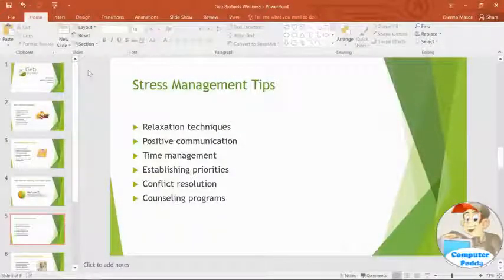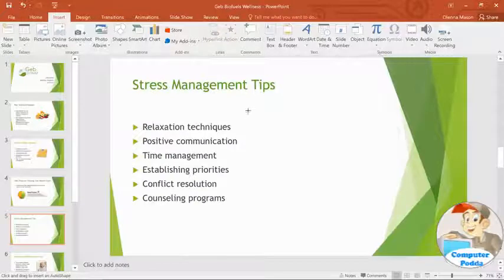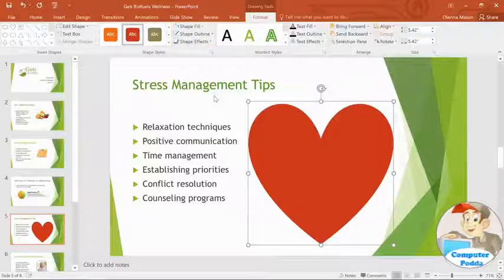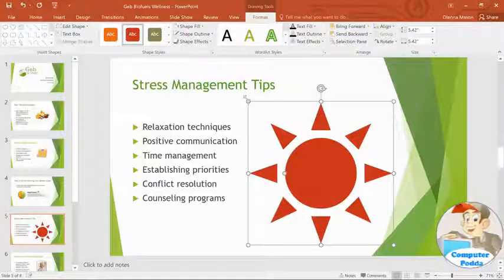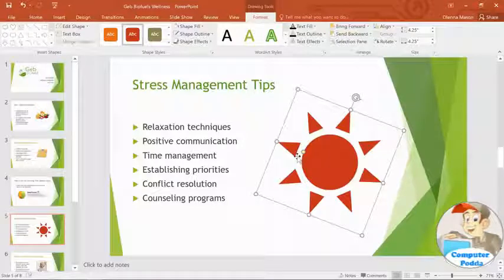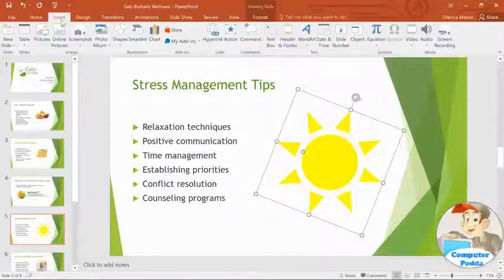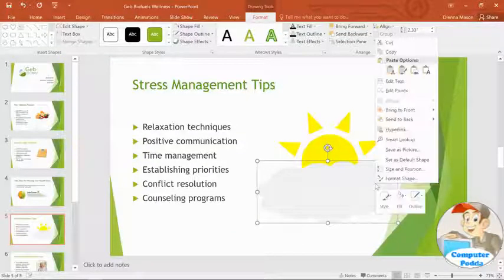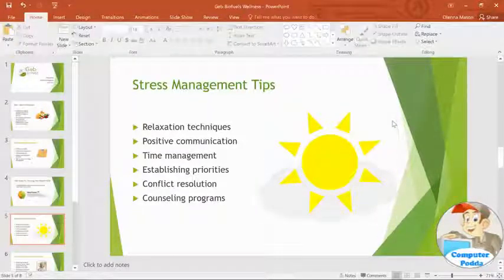16 PowerPoint - Shapes | Computer Podda